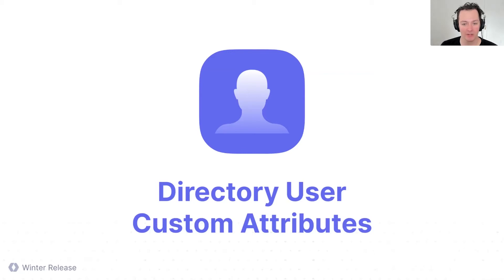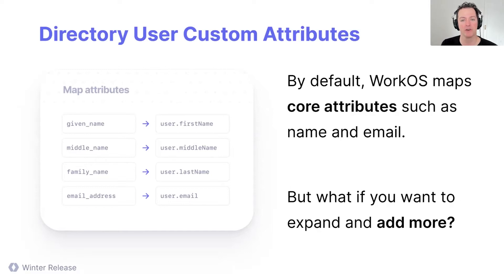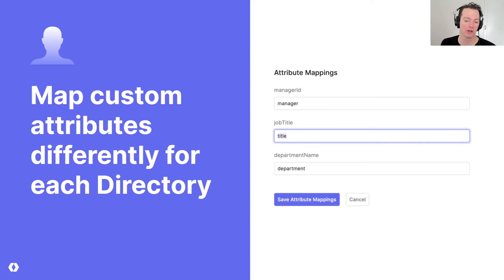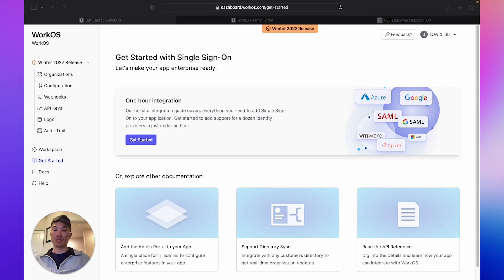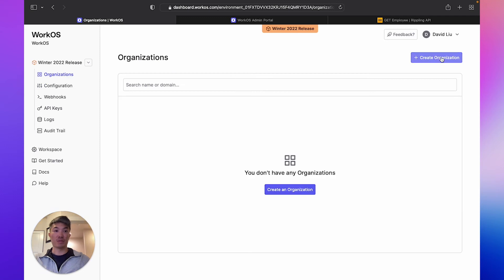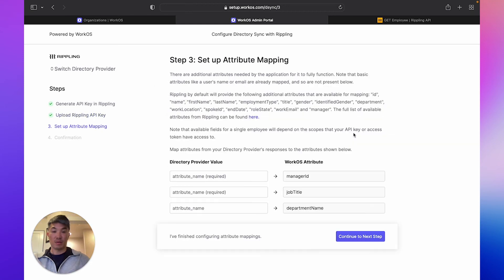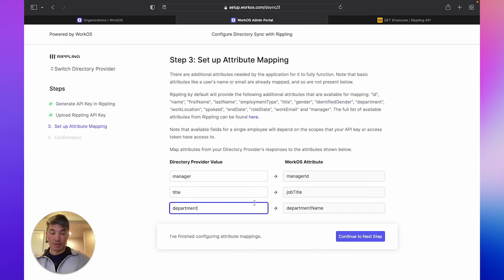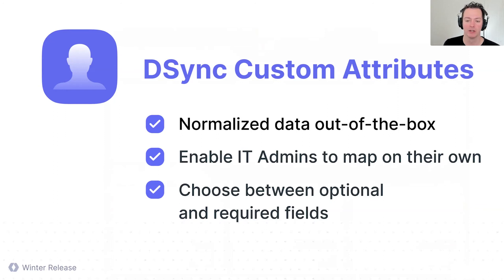Custom Attribute Mapping for Directory Sync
Developers can now define Custom Attributes for Directory Sync that will be available on user Profile objects from WorkOS. Previously, if developers needed to make use of more specialized attributes from user profiles in Directory Sync, they needed to delve into “raw_attributes”, which varied by each directory provider.